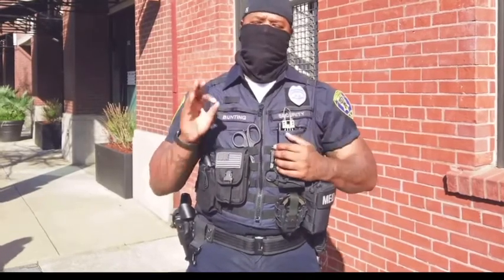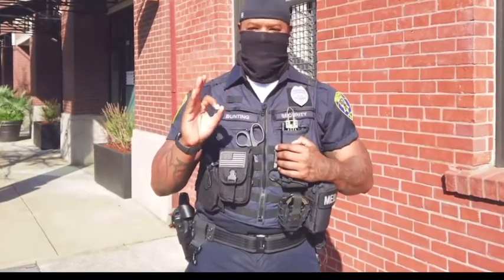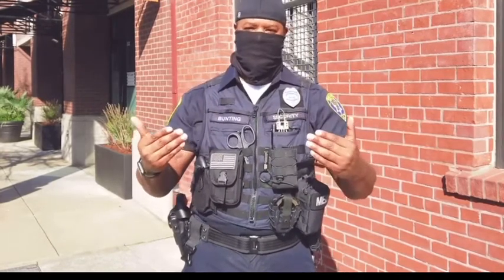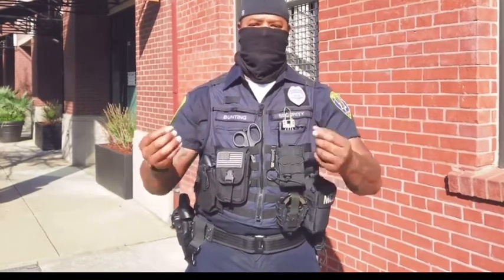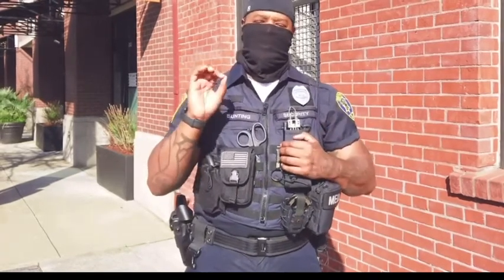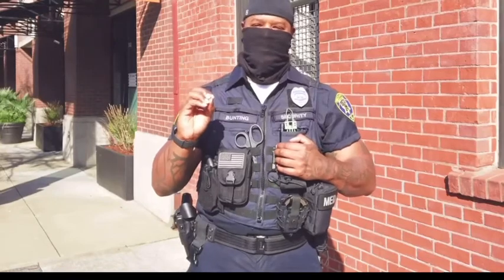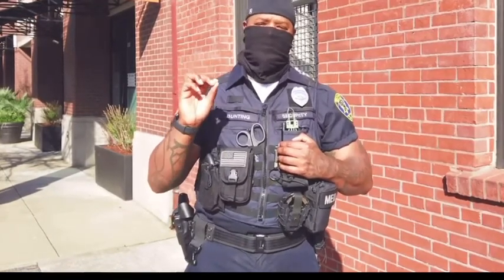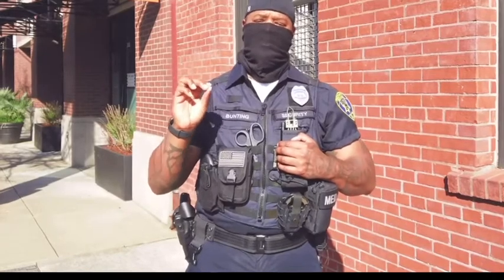Armed Security. One small change to make your uniform stand out.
Making the most of your security uniform to make the best impression.